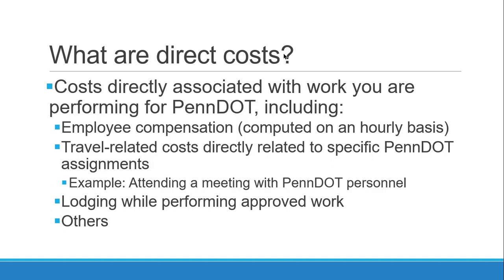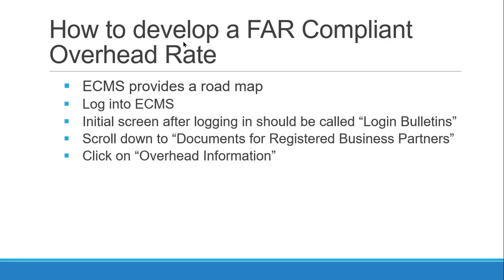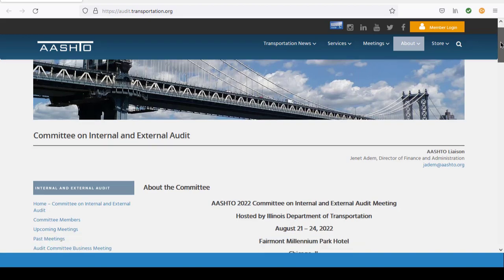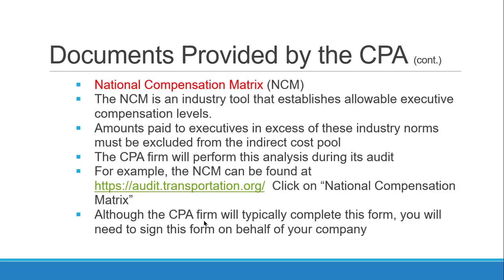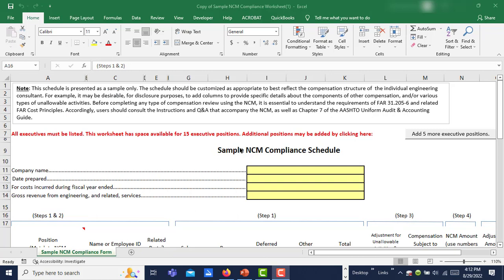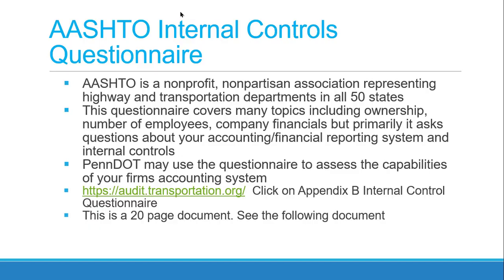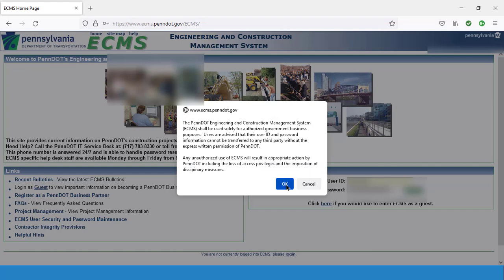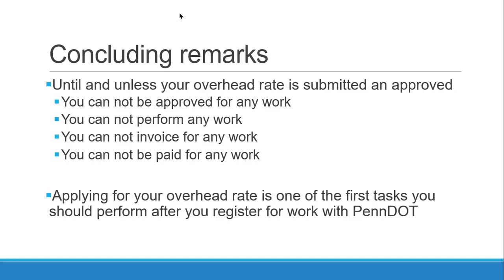Developing a FAR Compliant Overhead Rate (32:32)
This is a video walk-through of how to develop a FAR compliant Overhead Rate. and join today!